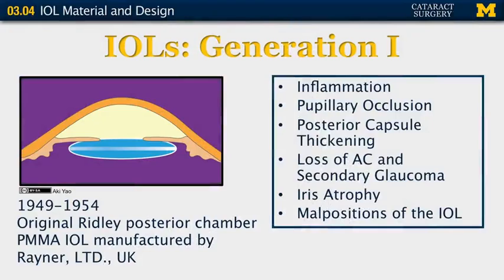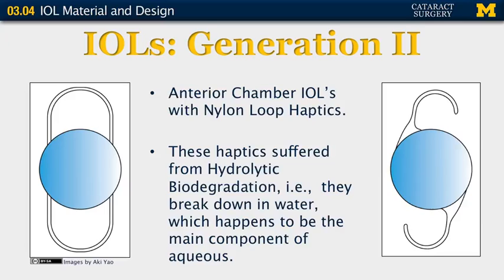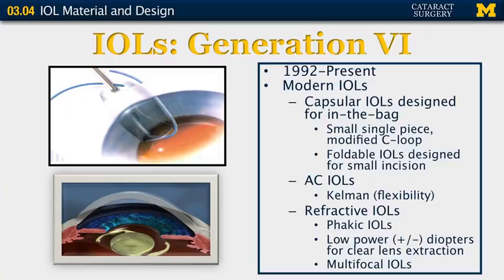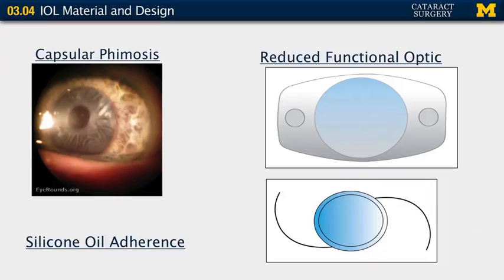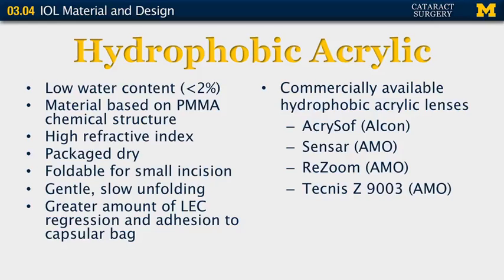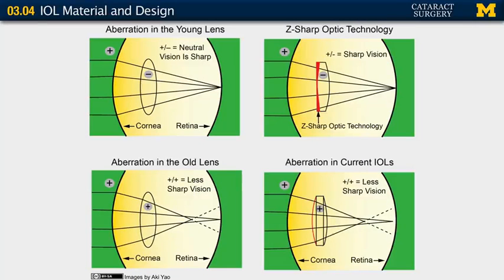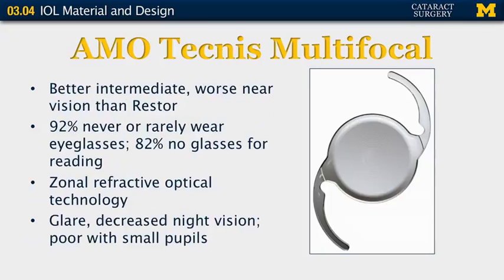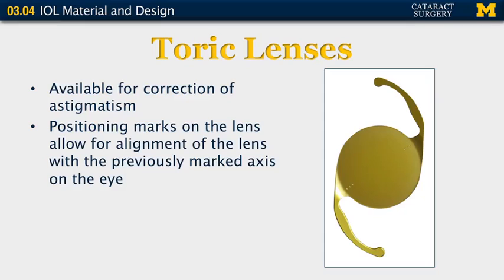IOL Materials and Designs Cataract surgery